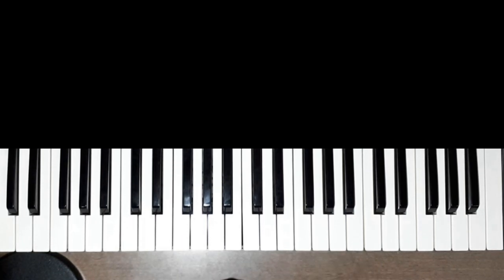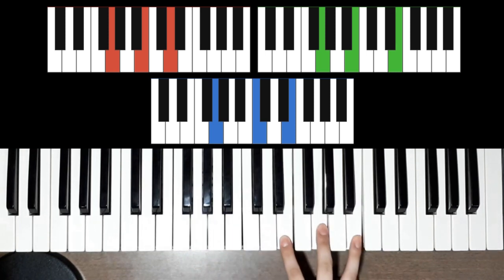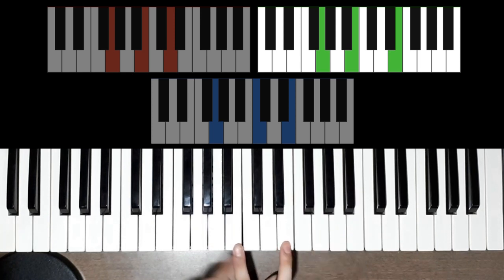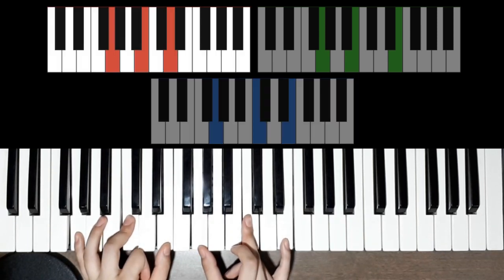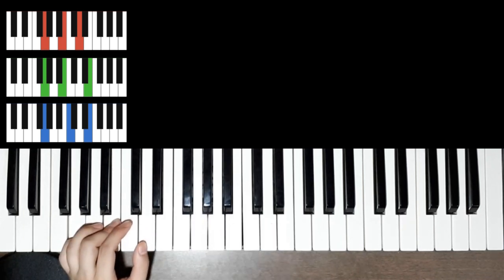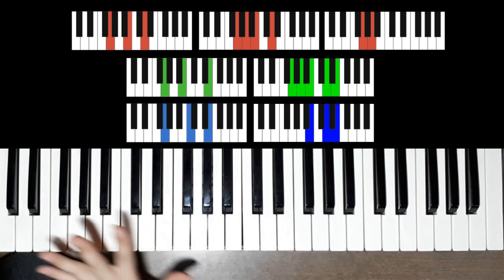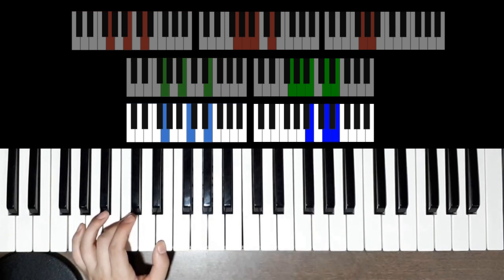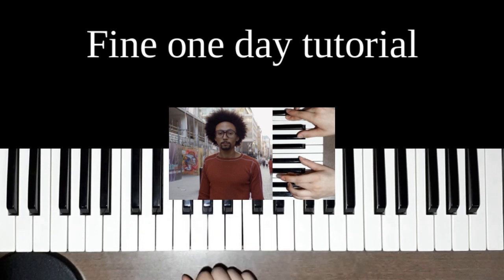Take Your Guess by Tom Rosenthal - Piano Tutorial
Learn how to play Take Your Guess from the 2013 album "Who’s That in the Fog?" Chord chat at the end!

Made with ❤ & Free and open source software